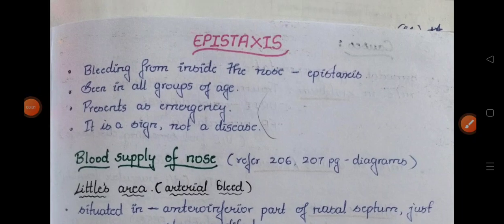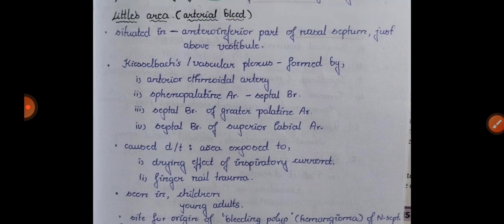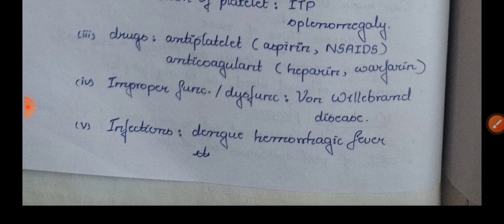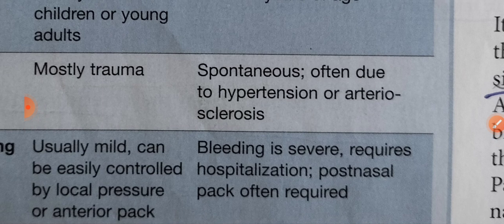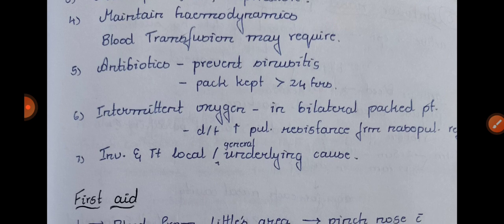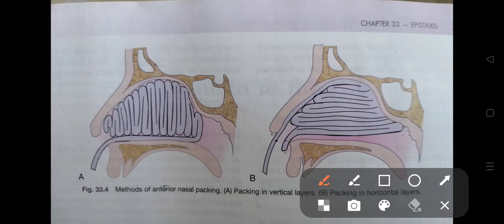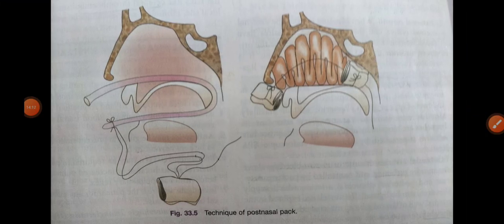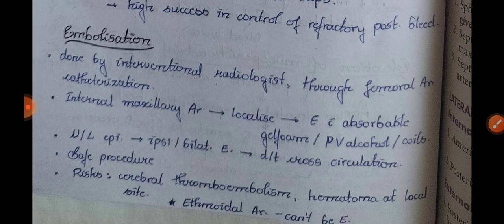epistaxis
ent lectures made easy for exam and neet pg

hope u like the notes

watch other lectures also